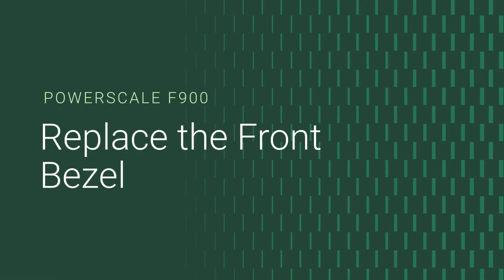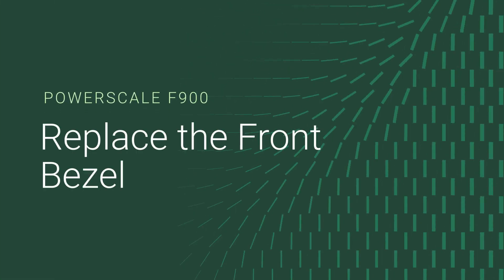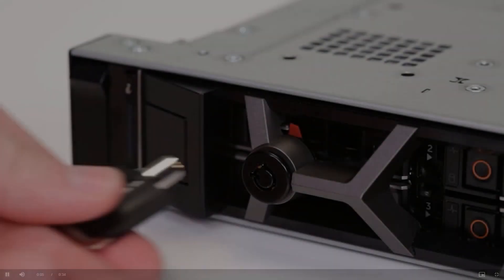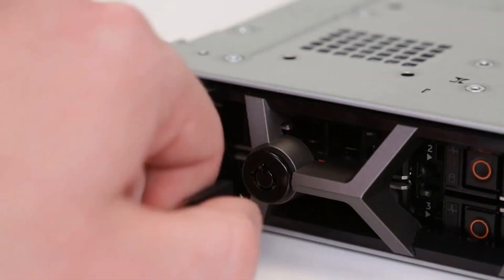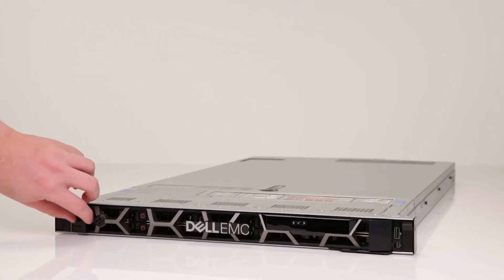Replace Your PowerScale F900 Front Bezel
Here's how to replace the front bezel on your PowerScale F900. Always wear ESD (ElectroStatic Discharge) protection when working inside these units.